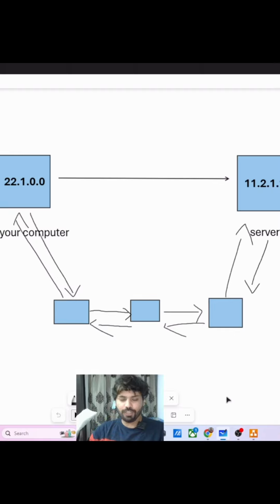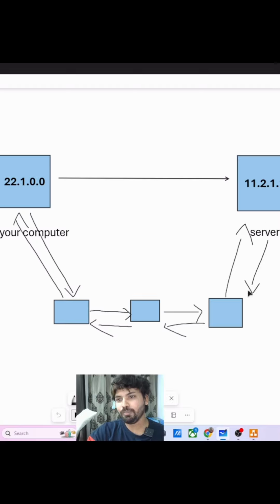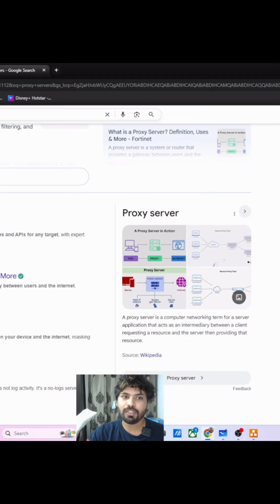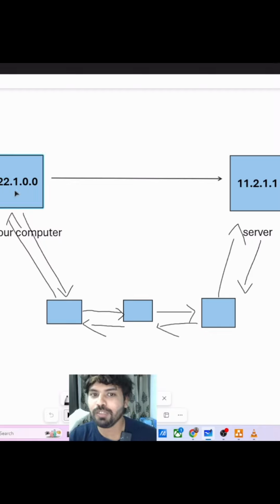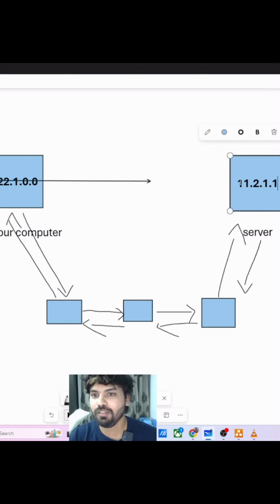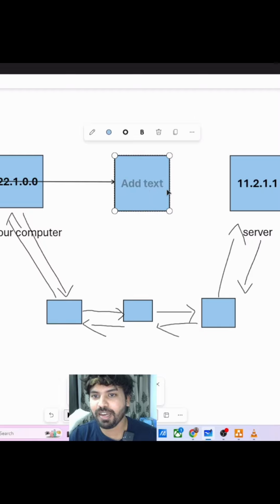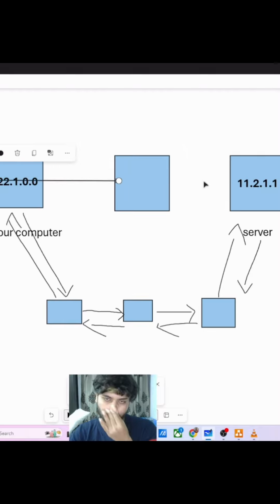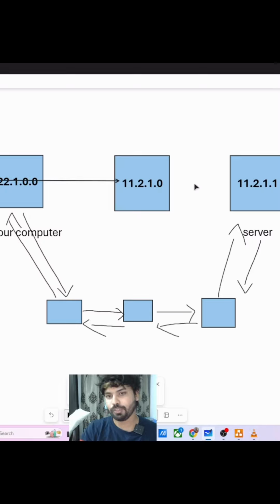Proxy server vs reverse proxy server?